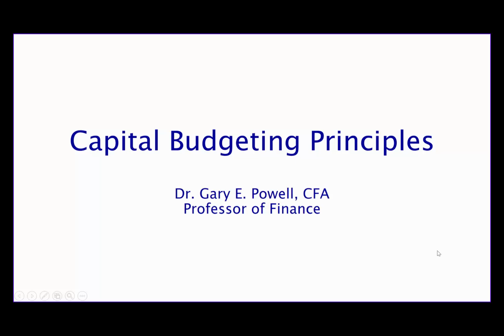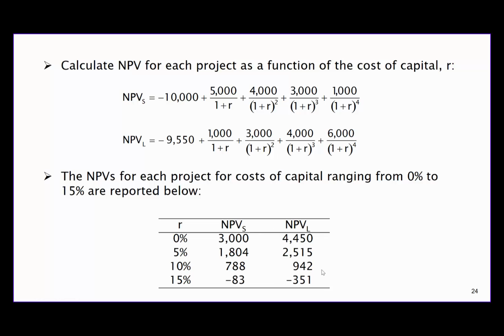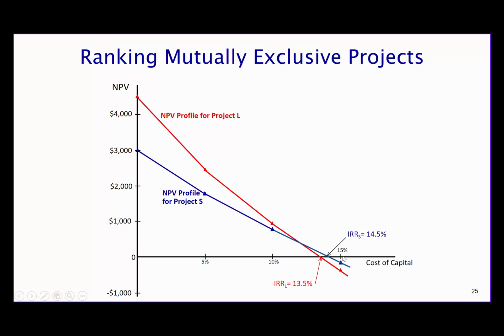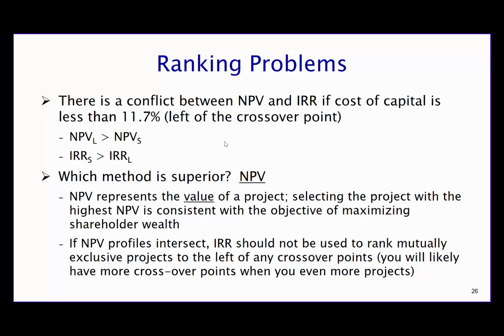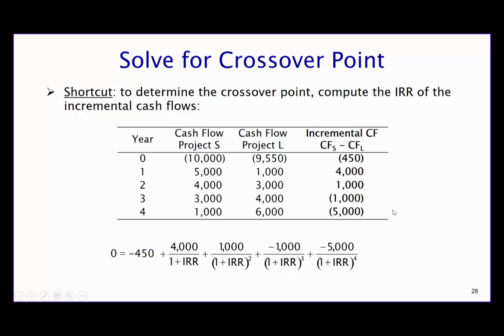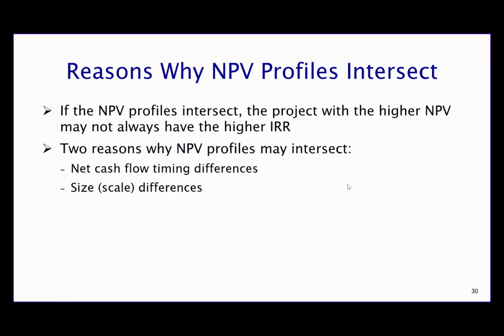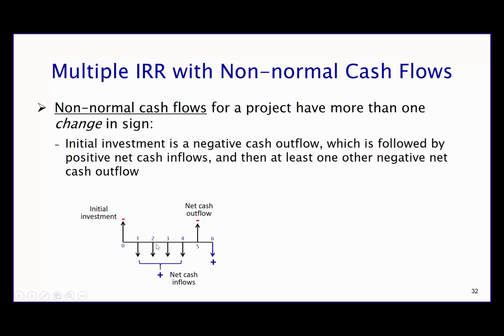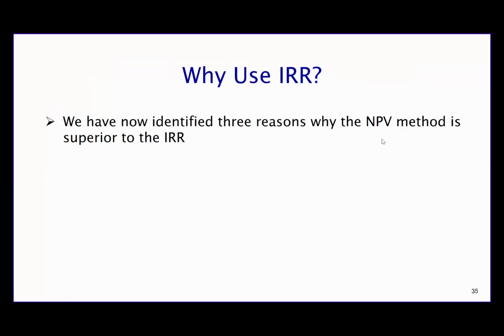09C Capital Budgeting Principles